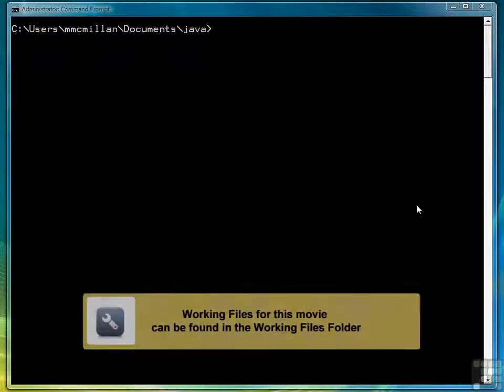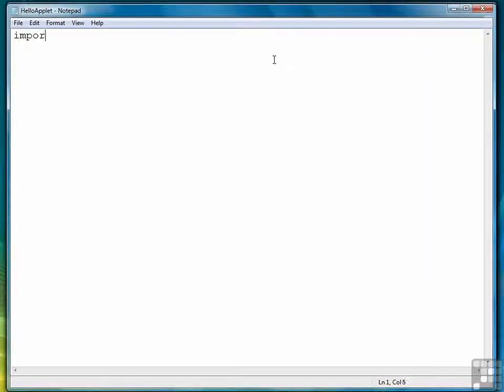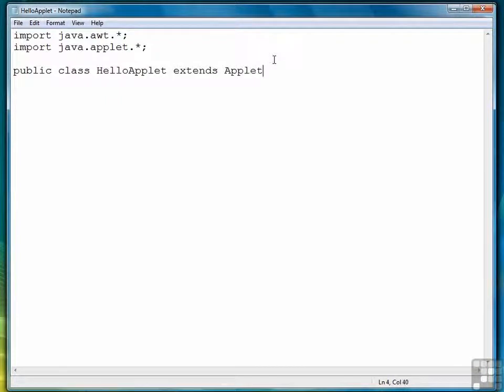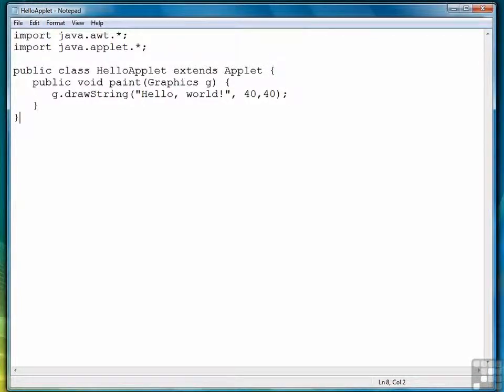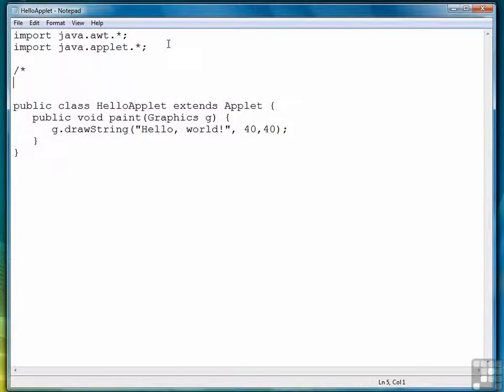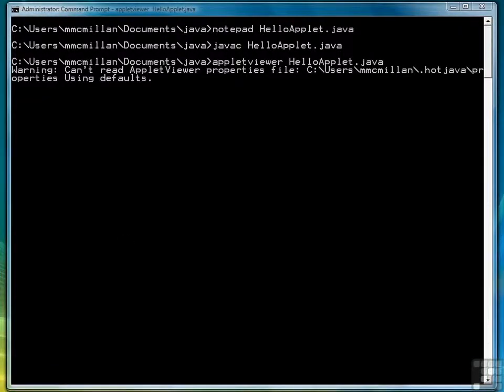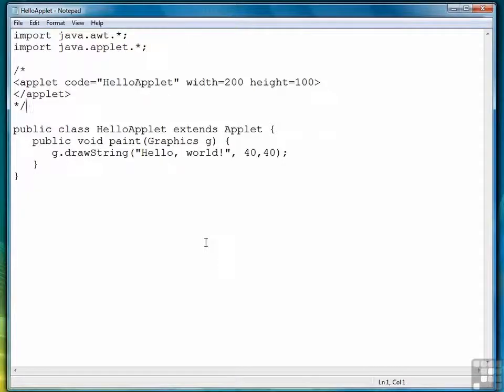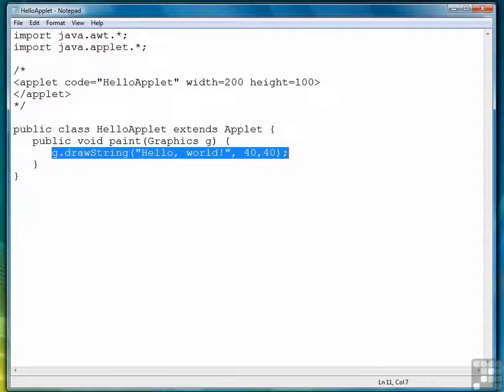12 01 Simple Applet Example